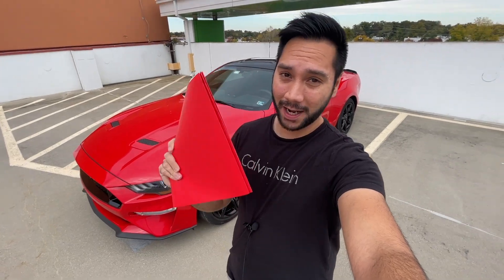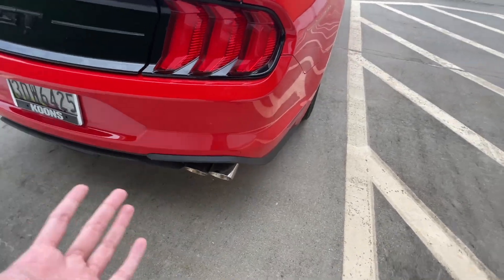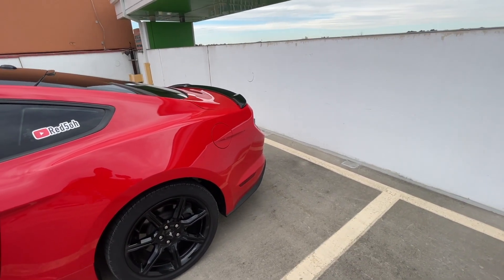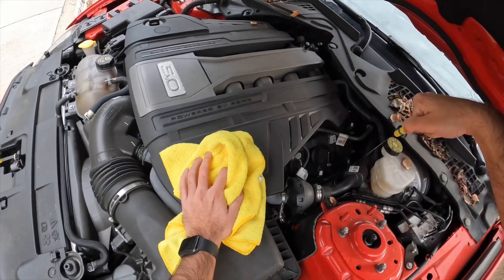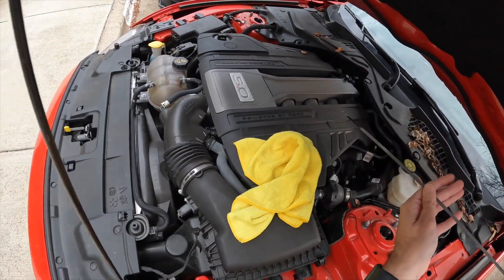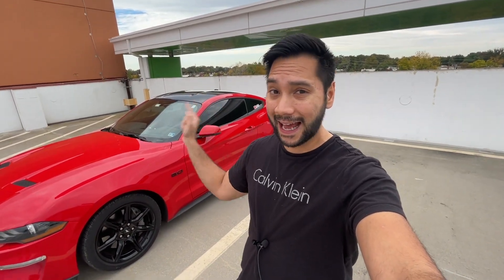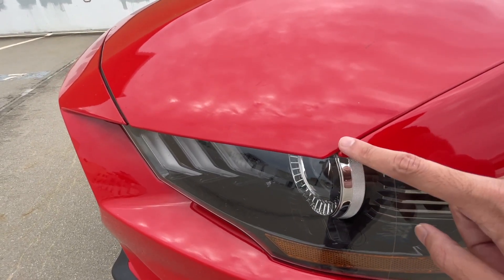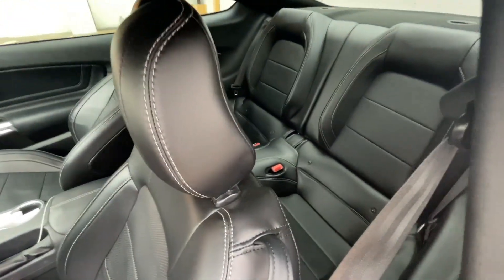2019 Mustang GT Premium 30k Ownership Review | How Much MONEY I Have Spent $$$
My 2019 Mustang GT recently crossed 30k mile mark. I have owned it since brand new! I give my thoughts on owning my 2019 Mustang GT from maintenance and reliability aspect. This 30k mile review should help potential buyers looking to buy their S550 Mustang GT

While 30k mile on my 2019 Mustang GT isn't necessarily considered to be long term review, it's interesting to see how much the car is costing and most importantly how the Mustang has held up in terms of reliability and build quality